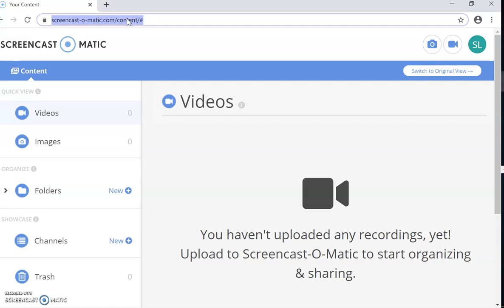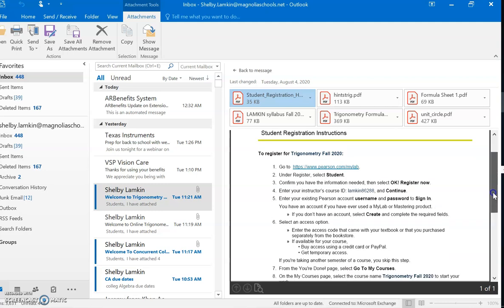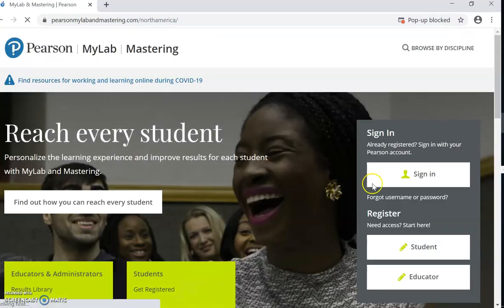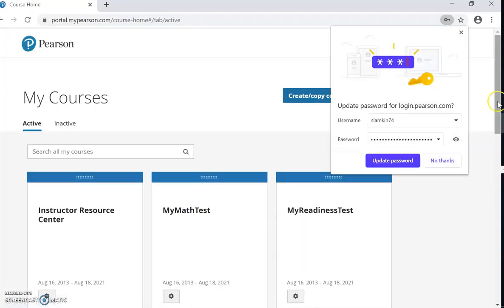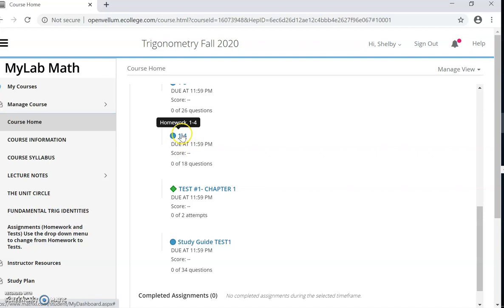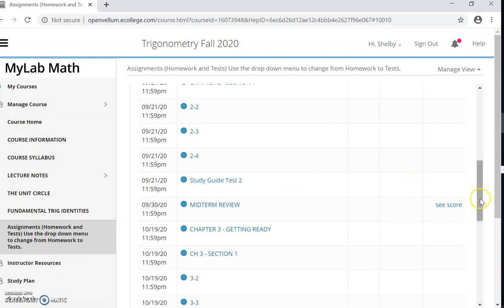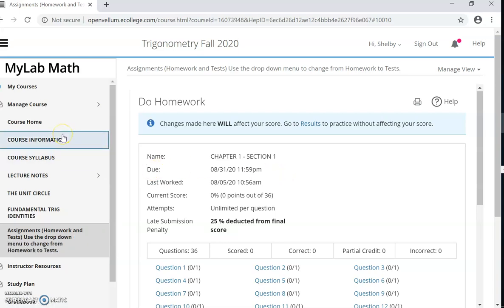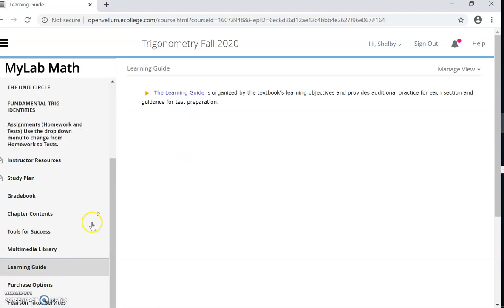F2020Welcome to Trig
Introduction Video for Online Trigonometry Fall 2020